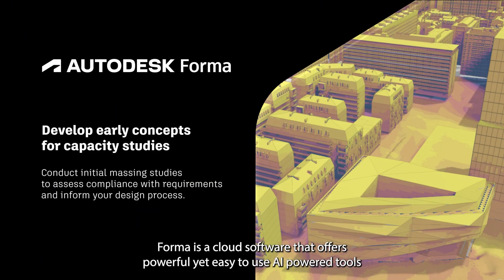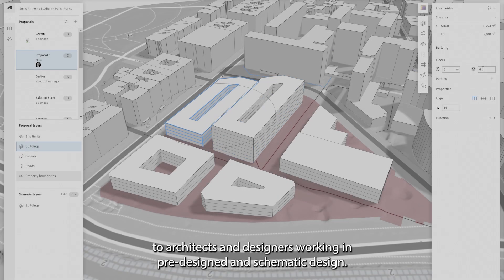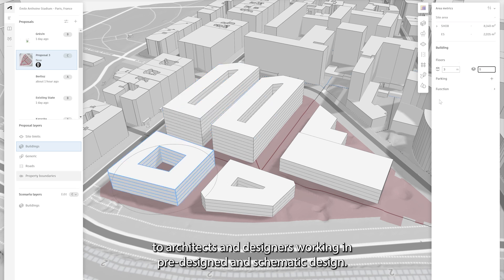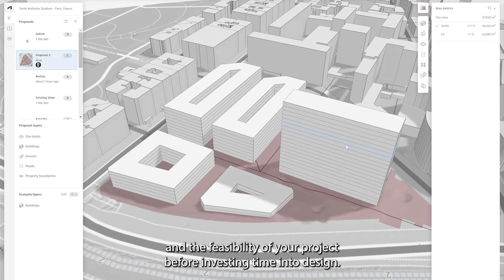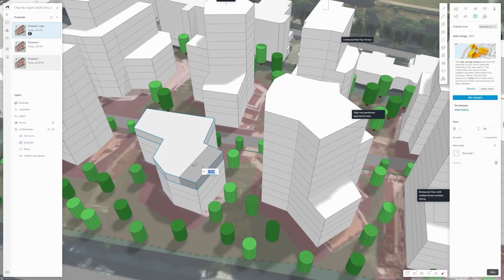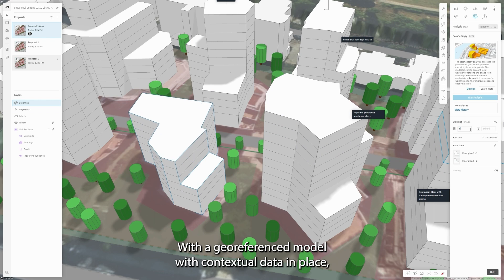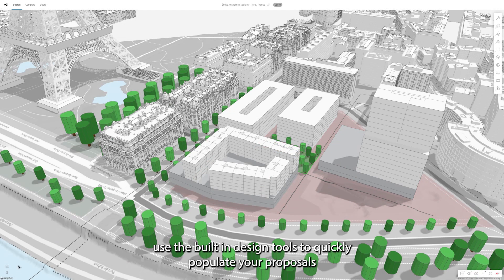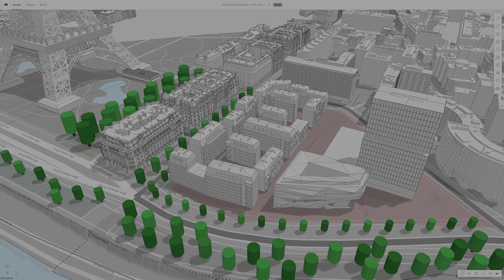Develop early concepts for capacity studies in Autodesk Forma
Use Autodesk Forma to conduct initial massing studies, assess compliance with requirements and inform your design process.